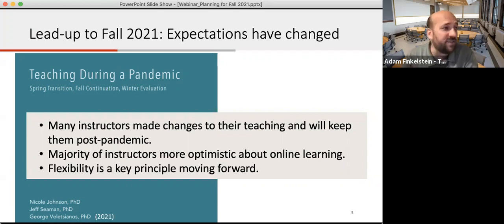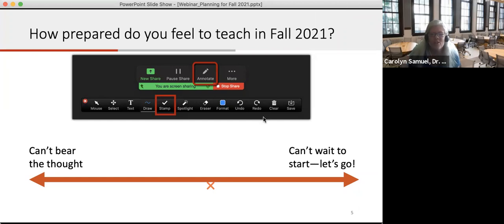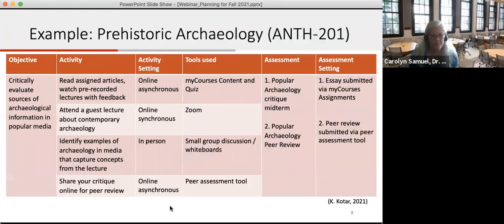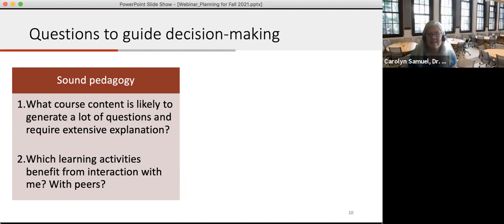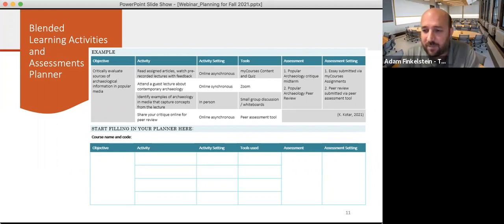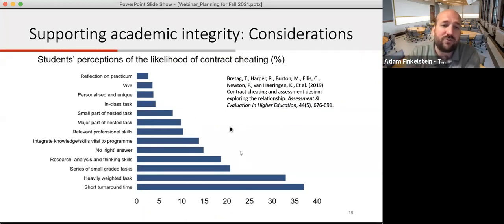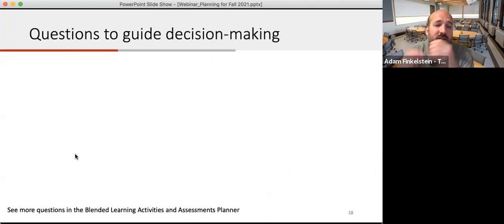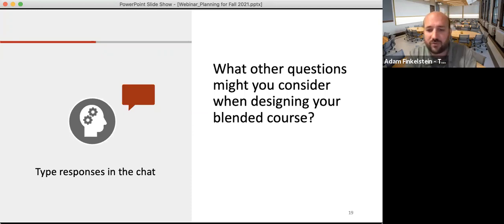Planning your Fall 2021 courses: Blended learning activities and assessments (May 27, 2021)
Does designing courses with a blend of online and in-person learning activities seem like a daunting task? Are you thinking about ways to implement assessments that encourage academic integrity? In this webinar, we share strategies to help you plan different activities and assessments so that students achieve course learning outcomes.